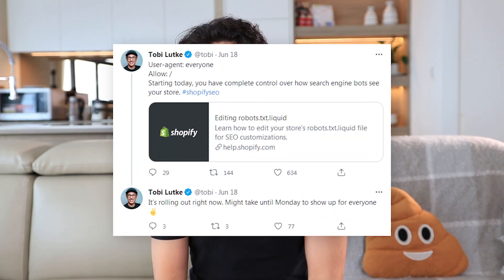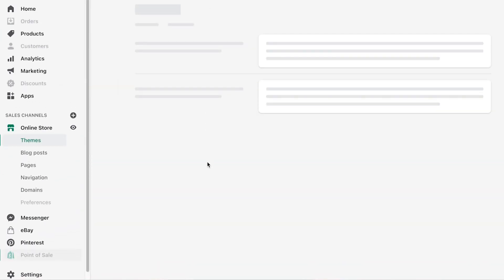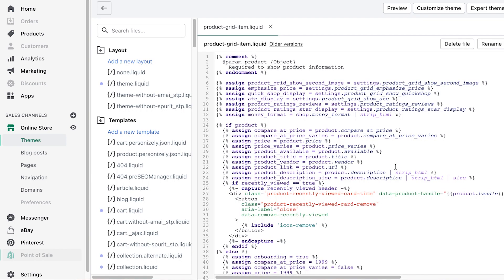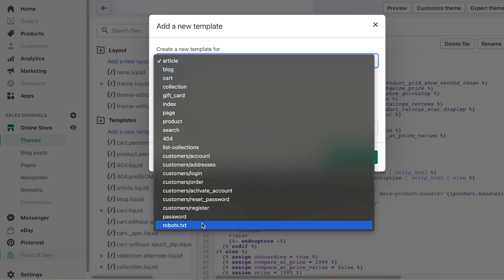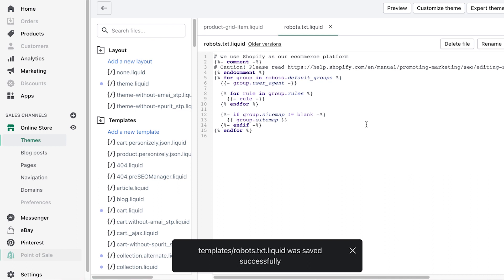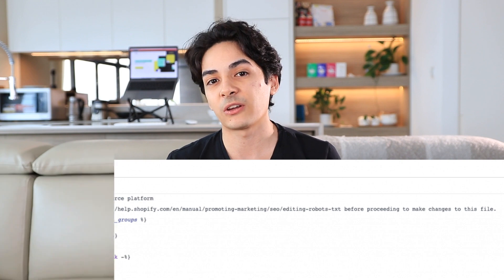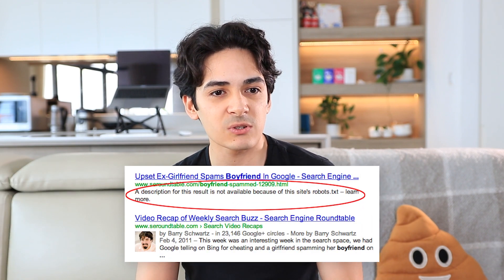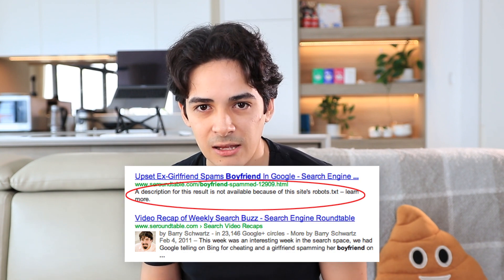How to Edit Robots.txt on Shopify (SEO Tutorial)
SEO nerds rejoice! As of June 2021, Shopify merchants now can edit the default robots.txt file. This allows great control over how your website is crawled.

Timestamps:
00:00 Good news, everyone!
00:15 The problem
01:50 Save crawl budget with robots.txt
02:47 Editing your robots.txt
03:44 A Very Important Reminder
04:13 /collections/all
05:14 /collections/vendors?q= and /types?q=
06:37 Product Tags
07:24 Blog Tags
07:59 Summary (& some precautions)
09:55 Conclusion